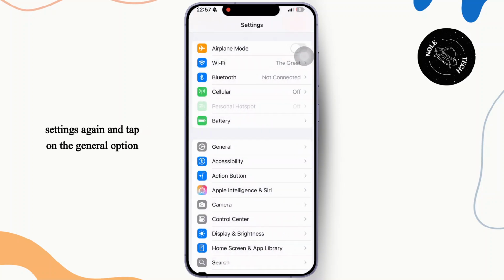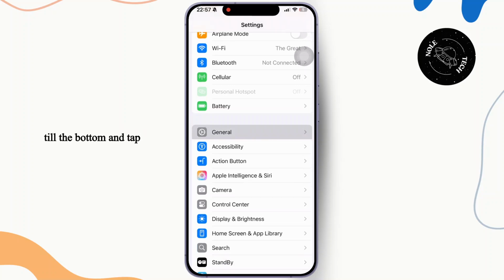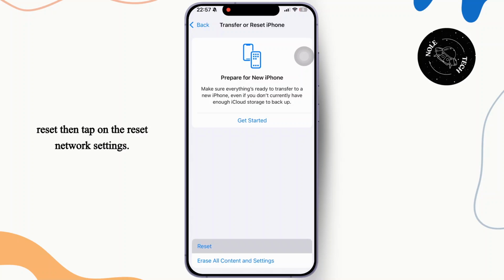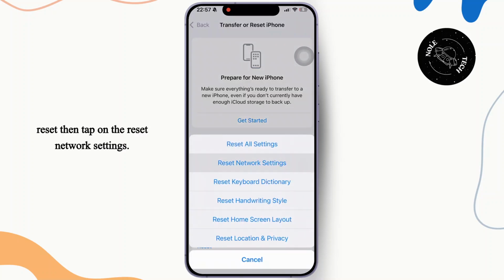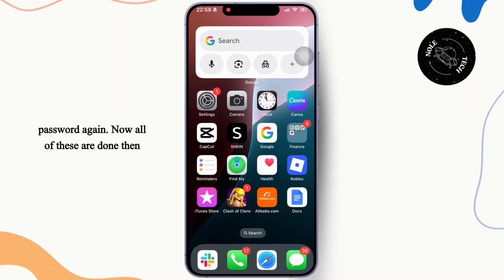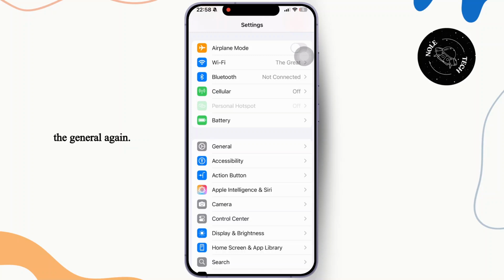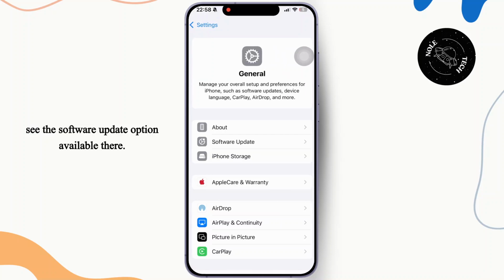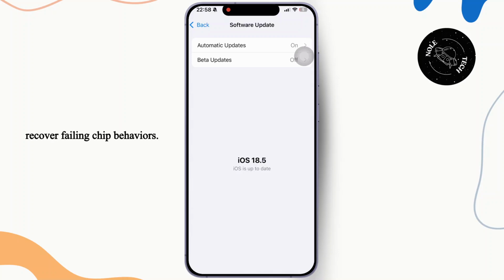How to Fix iPhone Wi Fi Greyed Out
How to Fix iPhone Wi Fi Greyed Out (2025)! Is your iPhone Wi-Fi option greyed out and unclickable? This video will guide you through the steps on how to fix iPhone Wi-Fi greyed out quickly and easily. Whether you're asking, "Why is my Wi-Fi greyed out on iPhone?" or need help troubleshooting the issue, this tutorial has you covered. Learn the steps to reset network settings, update your iOS, and get your Wi-Fi working again. Watch now to see how you can fix iPhone Wi-Fi greyed out today!

Timestamps:

00:00 How to Fix iPhone Wi Fi Greyed Out
00:10 Why Is My Wi Fi Greyed Out on iPhone?